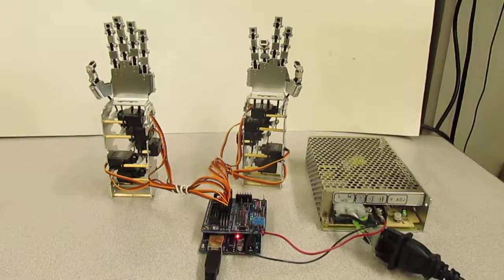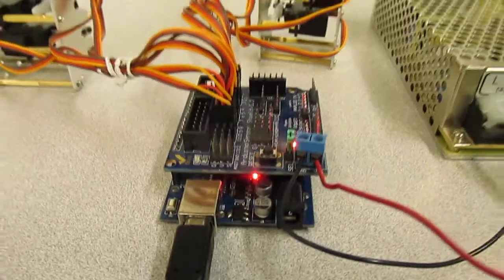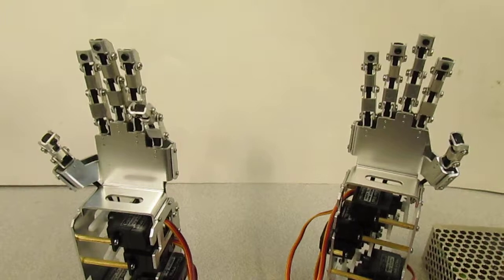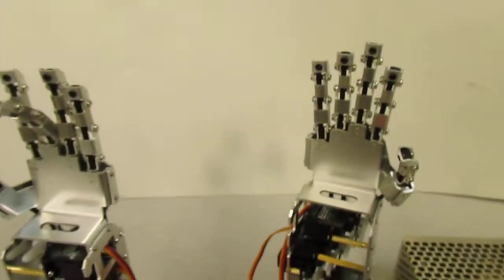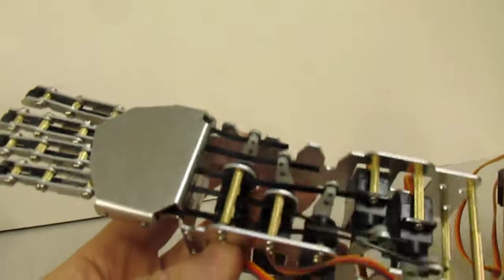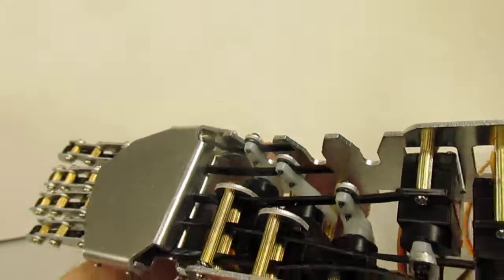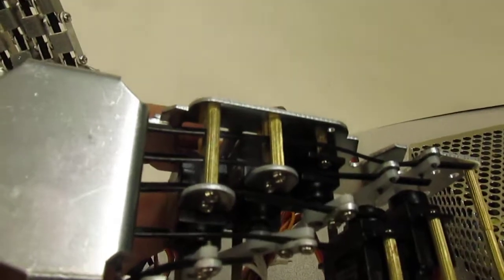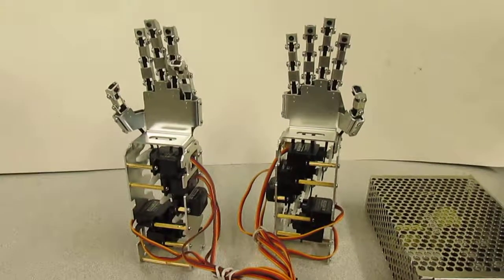Arduino running two 5DOF Robotic Hands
An Arduino Uno running two of the 5DOF Robotic Hands. Using fixed sensor shield.  There is an 10x10 array controlling the positions of the servos.